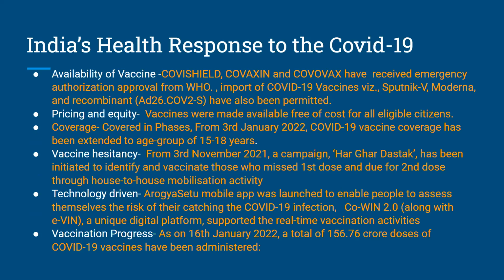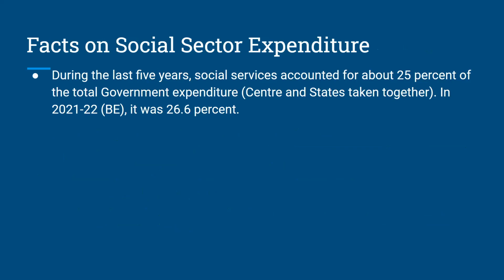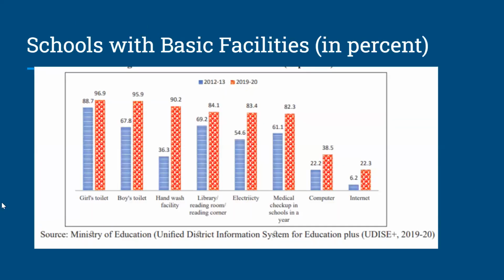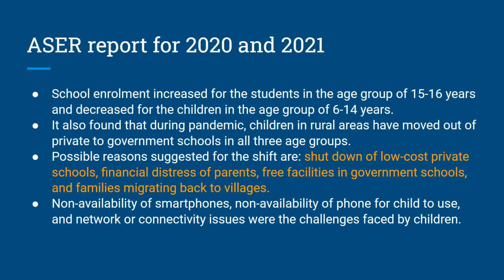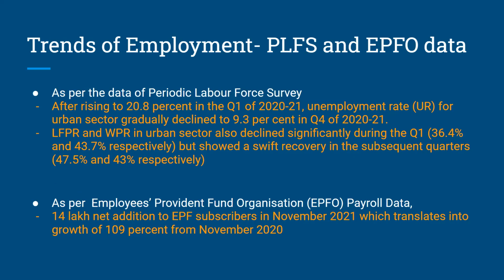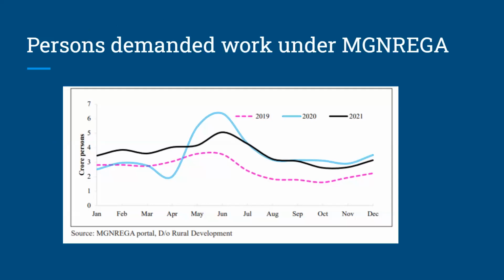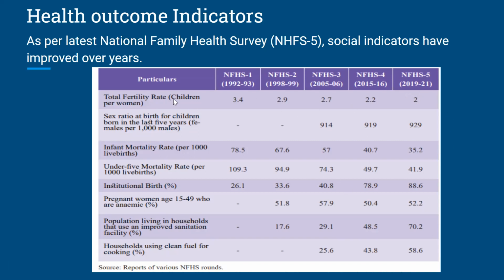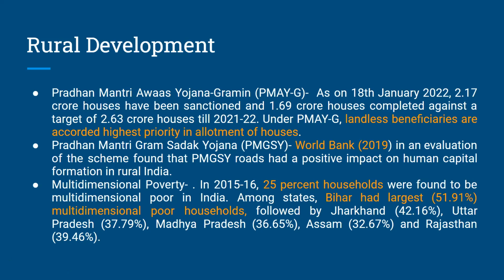Economic Survey (2021-2022) Chapter 10 - Infrastructure and Employment | Ms. Sanjana | AHAM IAS IPS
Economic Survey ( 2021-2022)